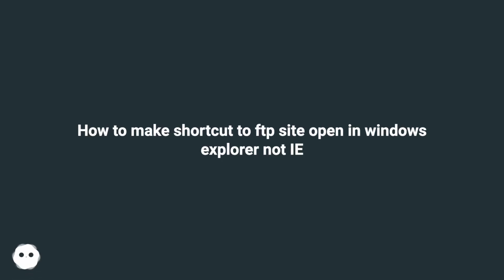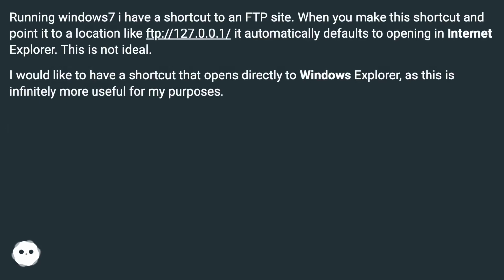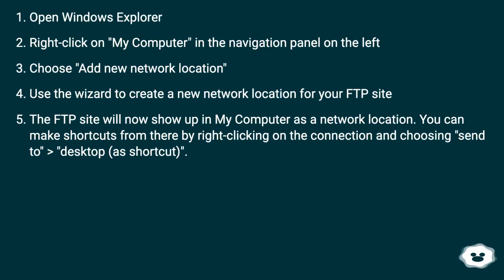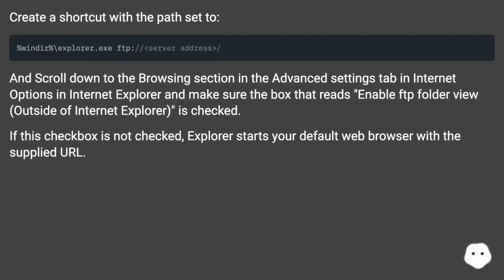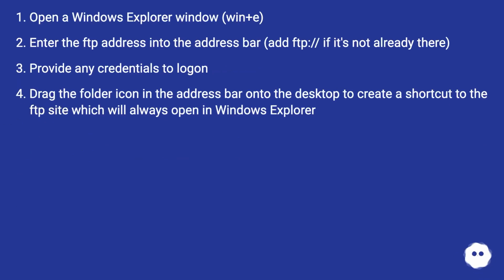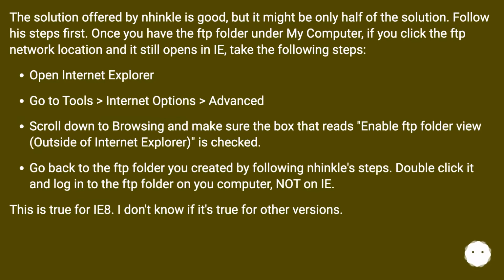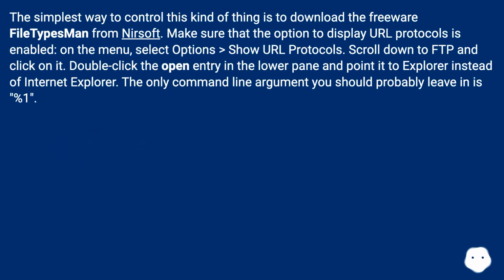How to make shortcut to ftp site open in windows explorer not IE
Chapters
00:00 How To Make Shortcut To Ftp Site Open In Windows Explorer Not Ie
00:30 Accepted Answer Score 26
01:03 Answer 2 Score 22
01:30 Answer 3 Score 8
01:58 Answer 4 Score 7
02:46 Answer 5 Score 2
03:15 Thank you